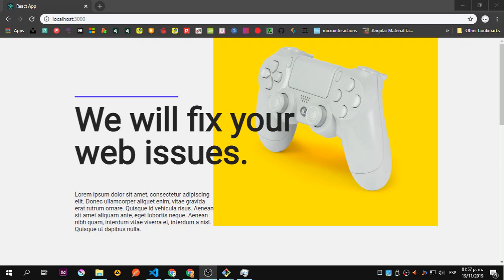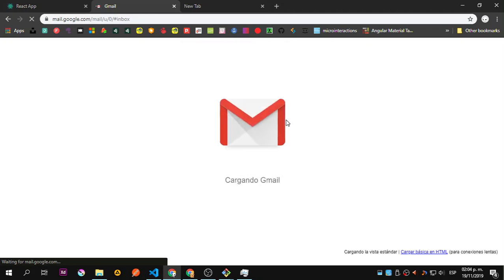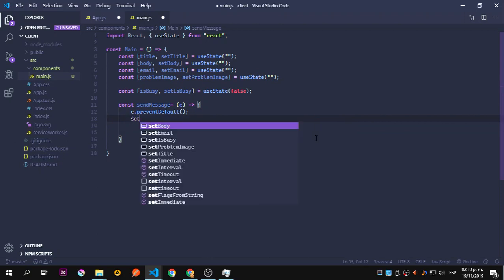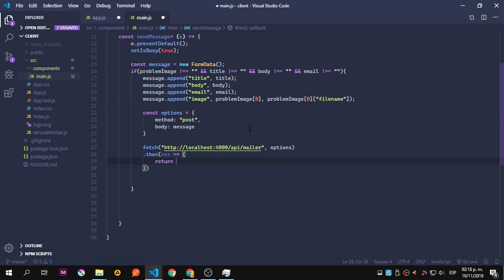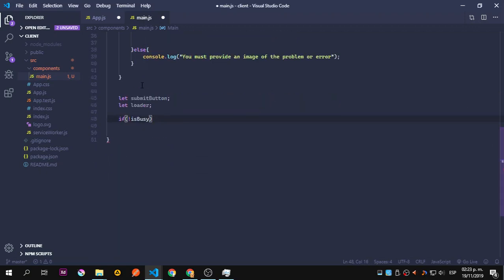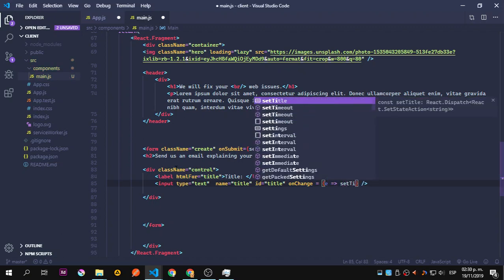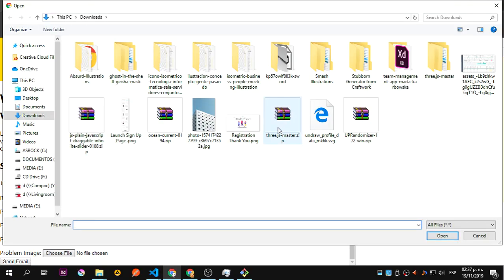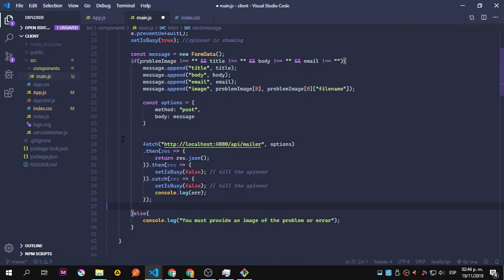Send Free Emails Using Nodemailer & Mailjet #1 (React Client)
In this video we will first create the react client that will send the form data to the API that will then handle the post request and send the email